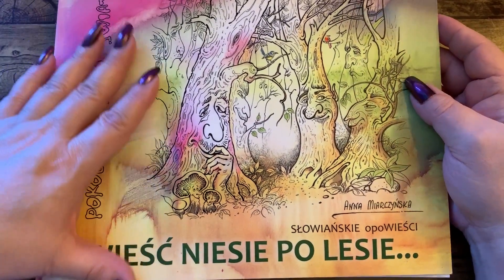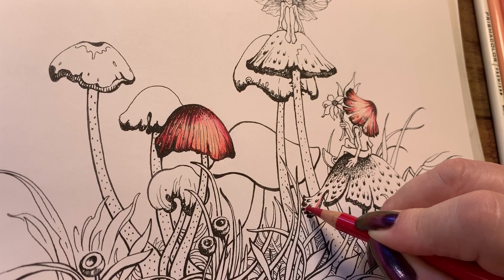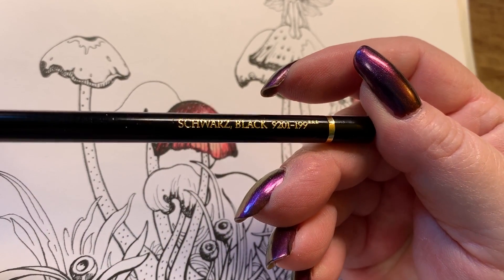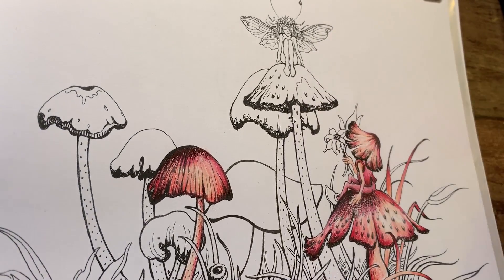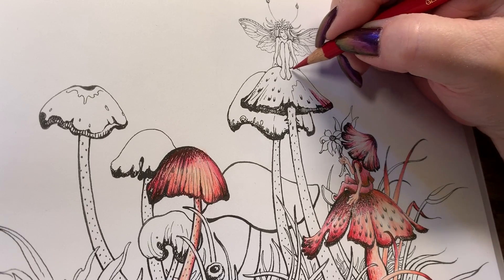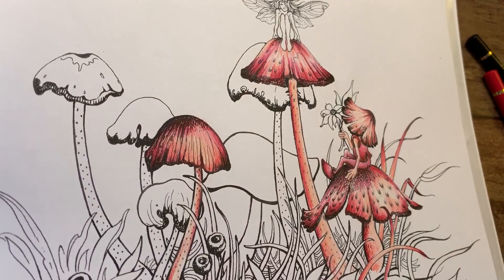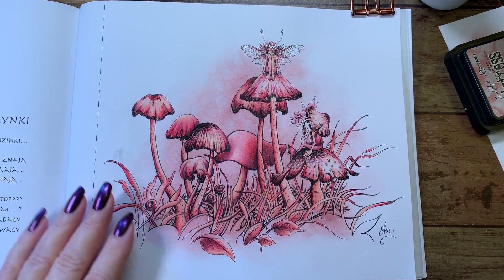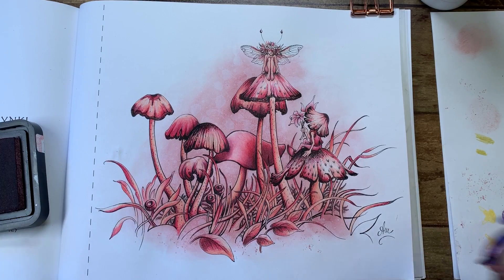Adult Coloring - Slavic Stories Monochromatic page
Coloring in Wiesc Niesie Po Lesie... by Anna Miarczynska

Polychromos used:
Light Flesh 132
Mediium Flesh 131
Rose Carmine 224
Madder 142

Black 199
White prismacolor 938

Distress ink Victorian velvet